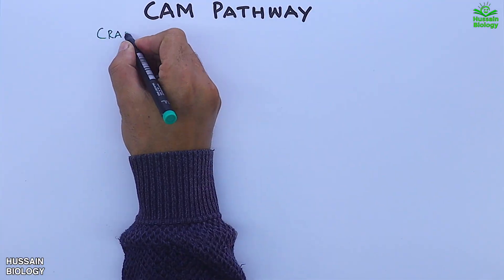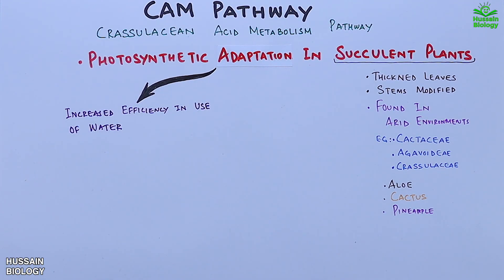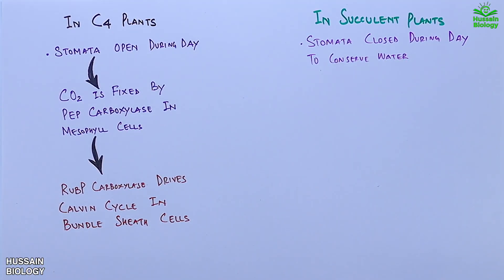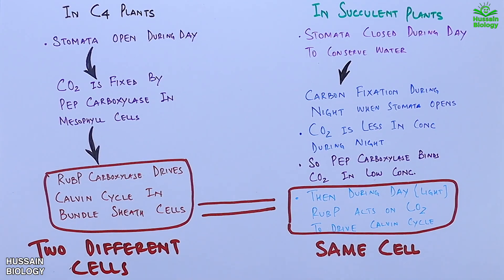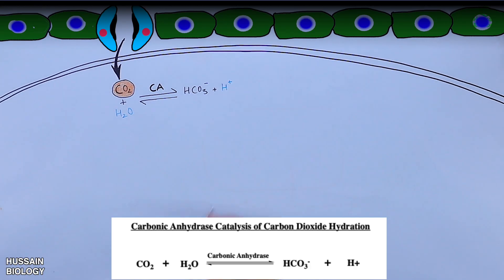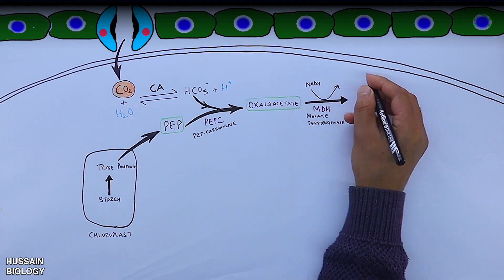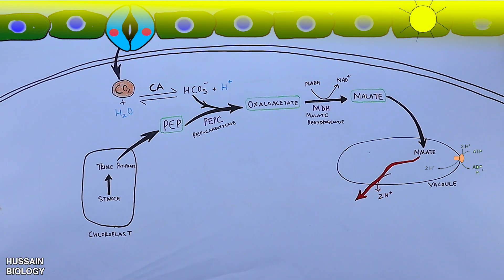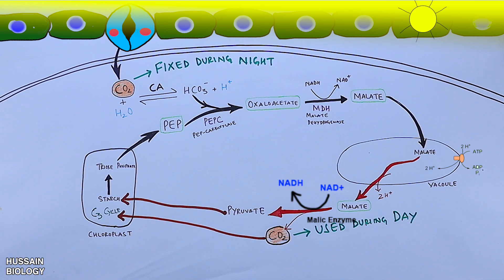CAM Pathway | Crassulacean Acid Metabolism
Crassulacean acid metabolism, also known as CAM photosynthesis, is a carbon fixation pathway that evolved in some plants as an adaptation to arid conditionsthat allows a plant to photosynthesize during the day, but only exchange gases at night. In a plant using full CAM, the stomata in the leaves remain shut during the day to reduce evapotranspiration, but they open at night to collect carbon dioxide (CO2) and allow it to diffuse into the mesophyll cells. The CO2 is stored as the four-carbon acid malic acid in vacuoles at night, and then in the daytime, the malate is transported to chloroplasts where it is converted back to CO2, which is then used during photosynthesis. The pre-collected CO2 is concentrated around the enzyme RuBisCO, increasing photosynthetic efficiency. This mechanism of acid metabolism was first discovered in plants of the family Crassulaceae.

During the night, a plant employing CAM has its stomata open, allowing CO2 to enter and be fixed as organic acids by a PEP reaction similar to the C4 pathway. The resulting organic acids are stored in vacuoles for later use, as the Calvin cycle cannot operate without ATP and NADPH, products of light-dependent reactions that do not take place at night.